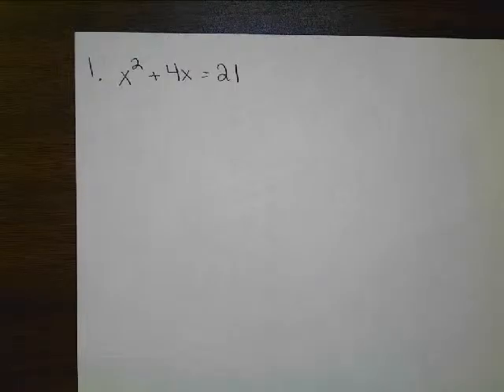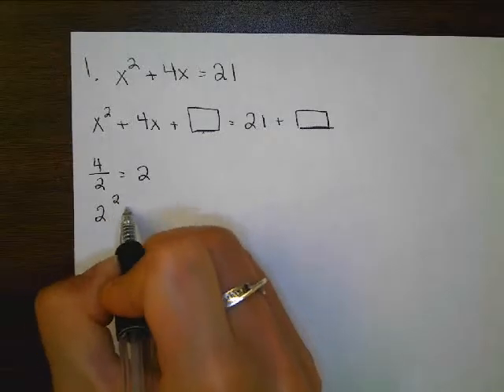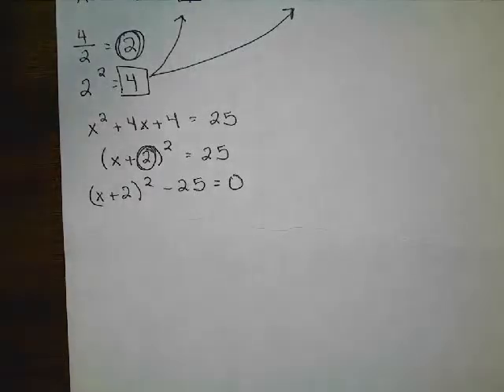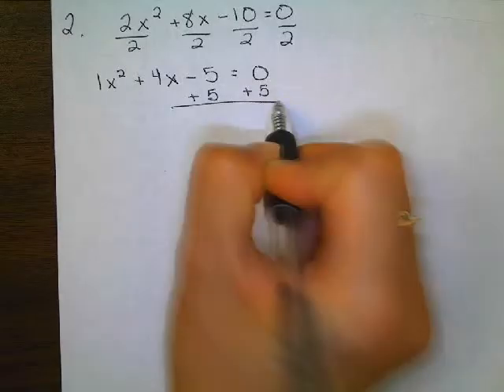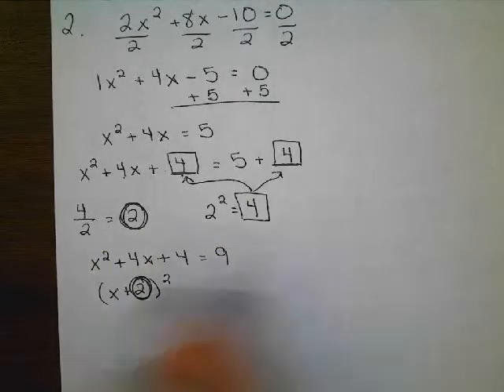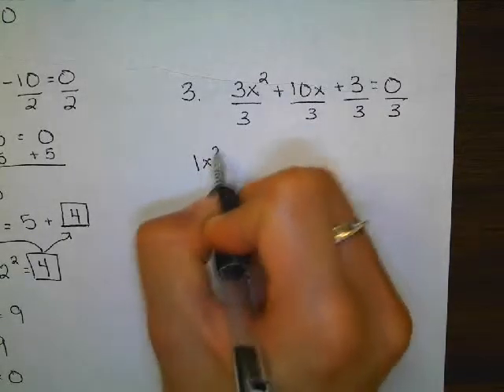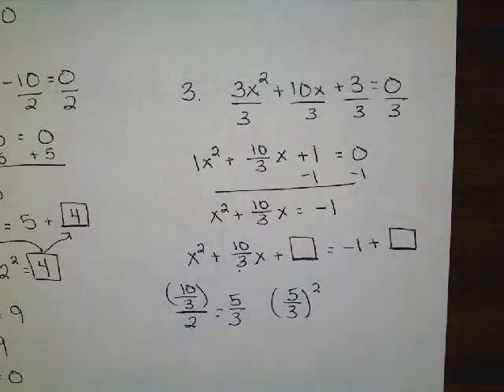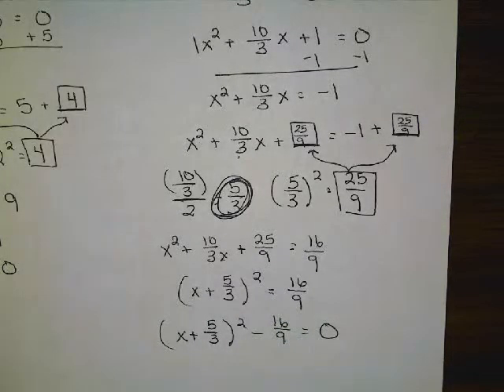Complete the Square